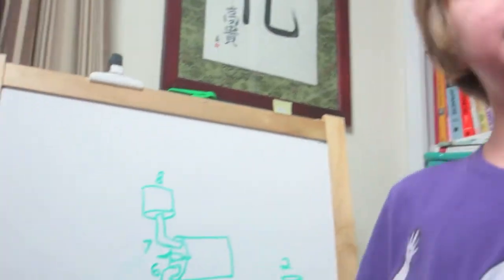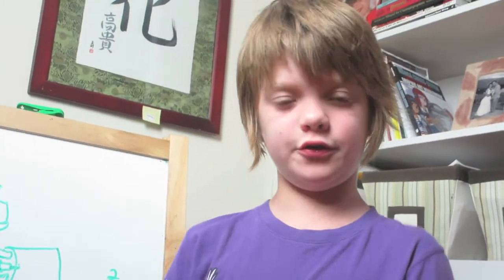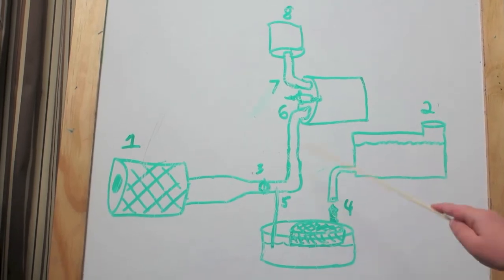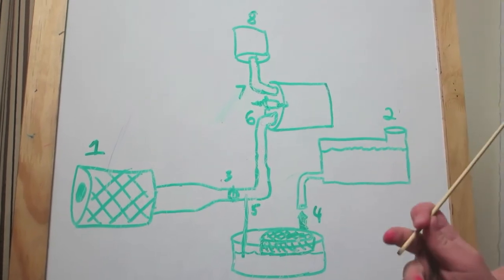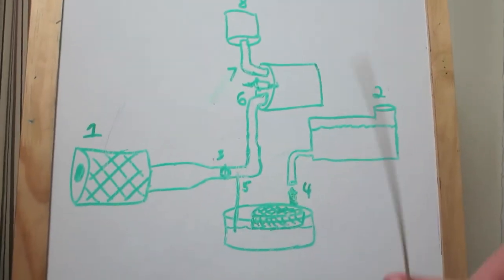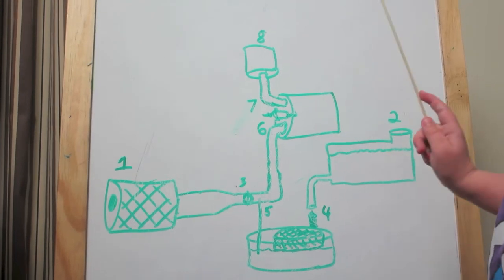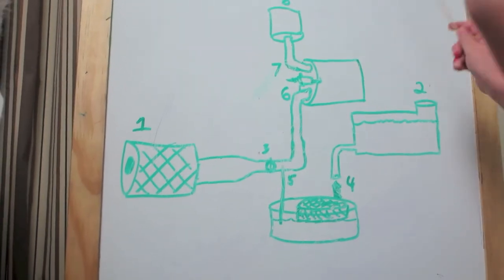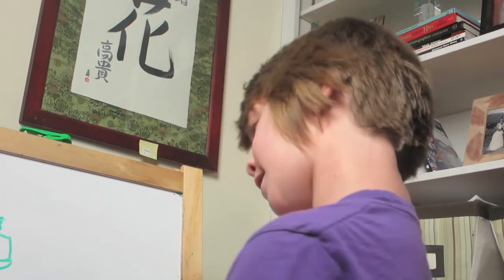Homeschool Science- Engine Study on how a carburetor works - Day 246 | ActOutGames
Homeschool Science- Engine Study on how a carburetor works.  Applying some of the basic physics lessons I've learned to explain how a carburetor works.

Send me a package and be on the mail vlog:

Presley @ Actoutgames
6834 South University Blvd. #127